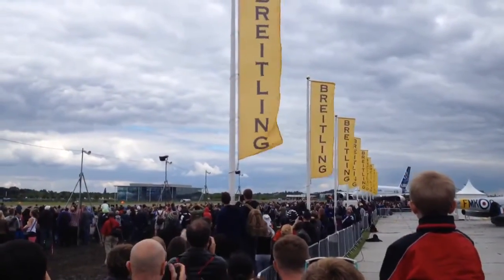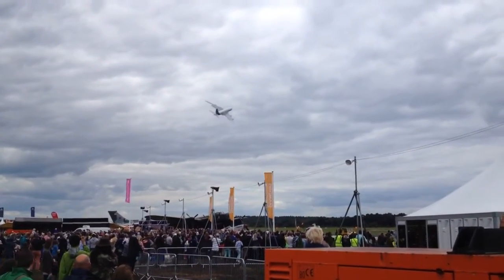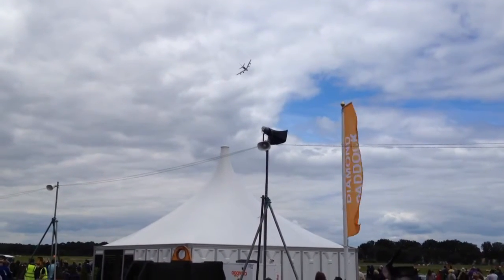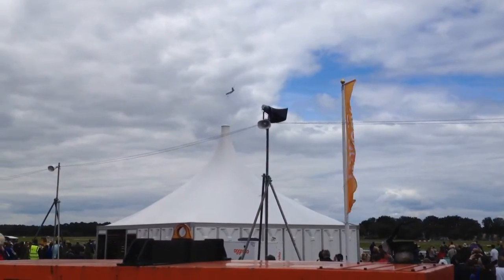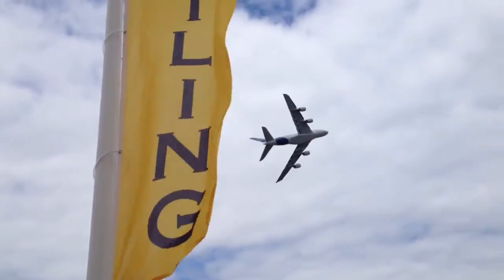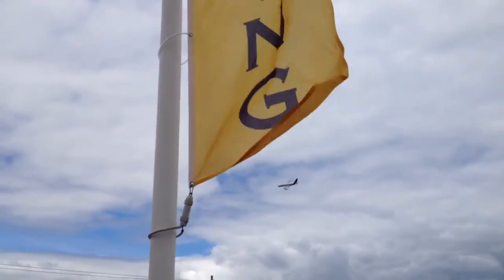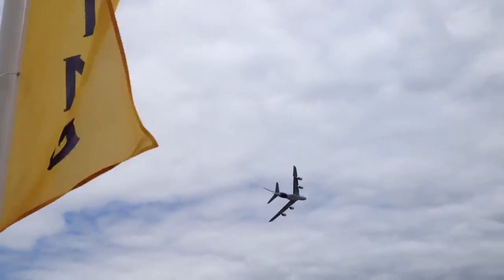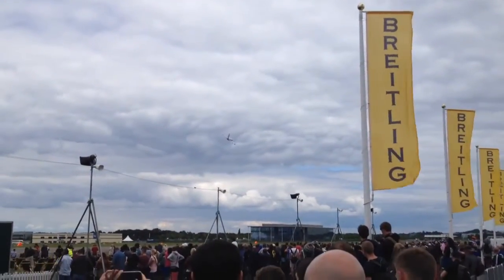A380 at Farnborough 2012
A380 taking off and landing